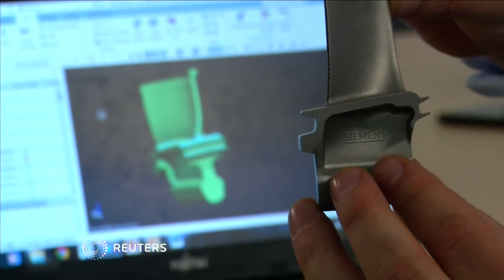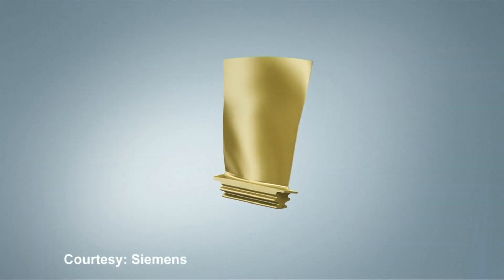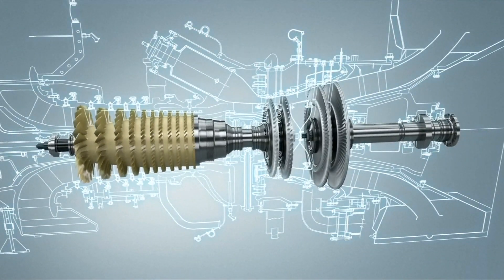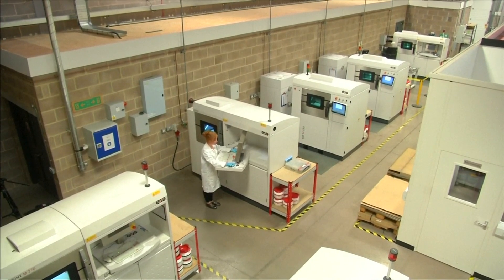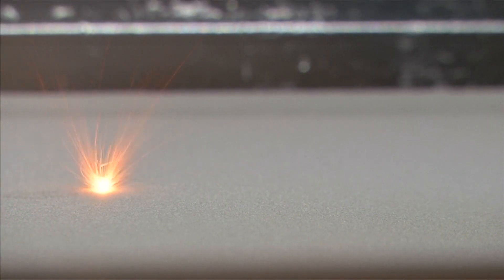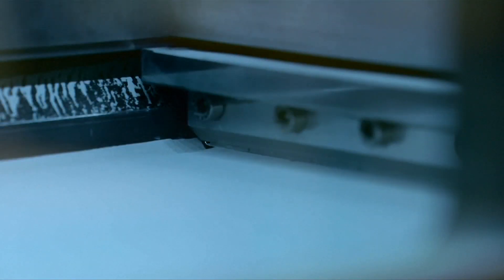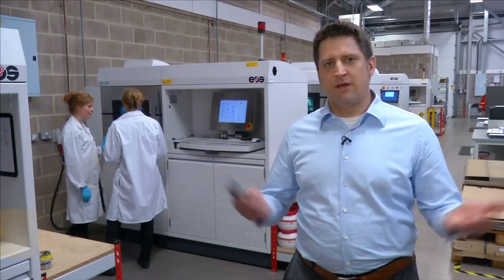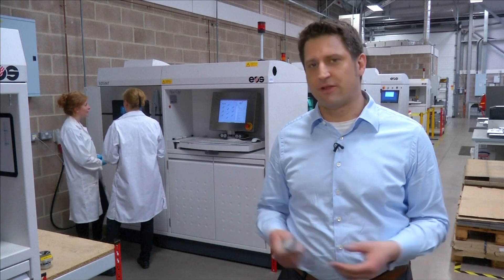3D-printed turbine blades a 'breakthrough', says Siemens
Turbine blades built by metal-based 3D printing can withstand extreme pressure and heat from full load engine conditions at 13,000 RPM, according to Siemens, who called recent tests a "breakthrough". Matthew Stock reports.